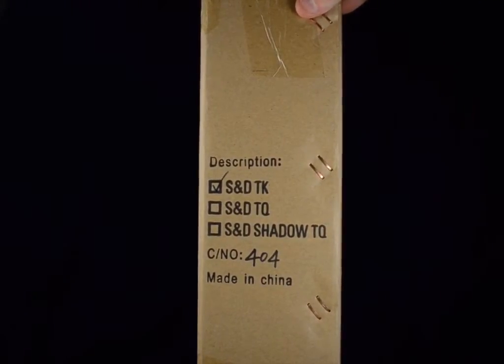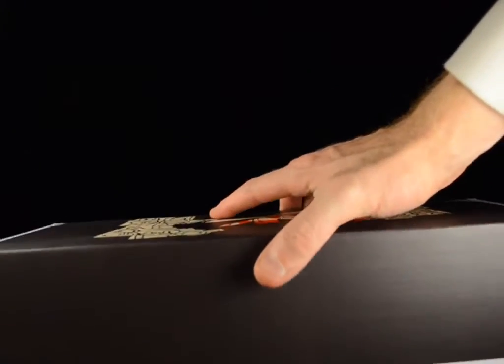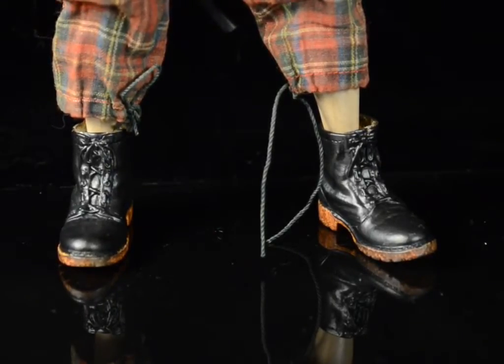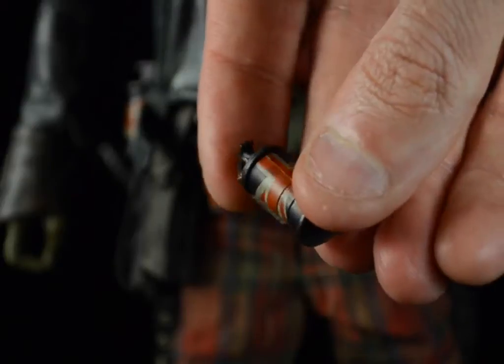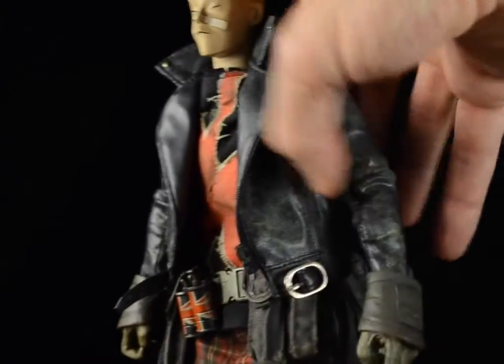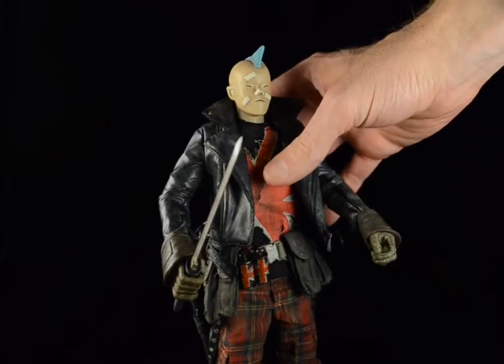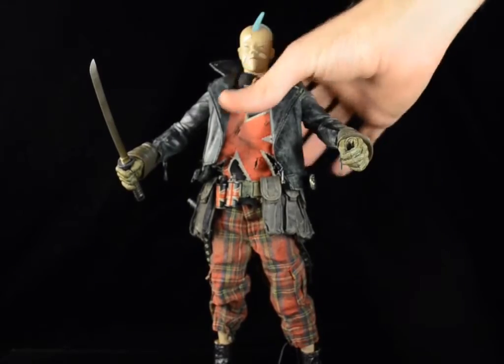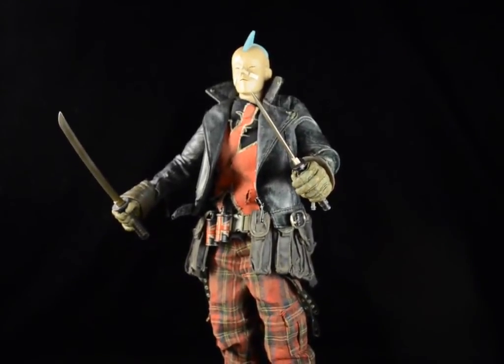3A Toys Popbot Search & Destroy Tomorrow King UKTK Review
A review of 3A Toys' Search & Destroy Tomorrow King (UKTK).